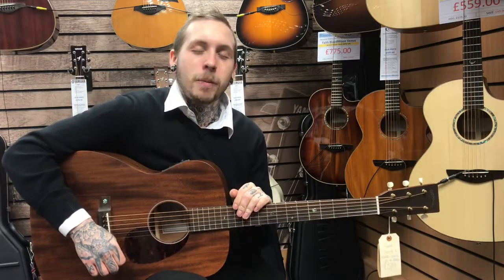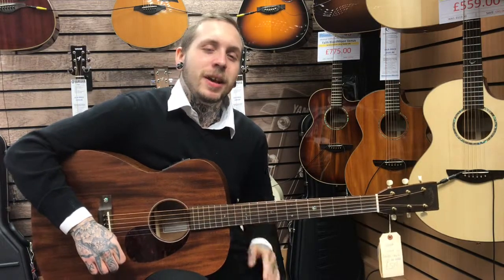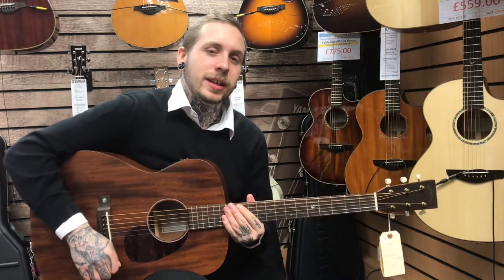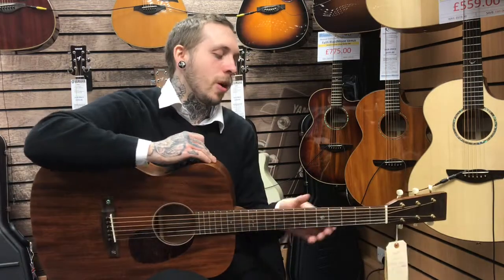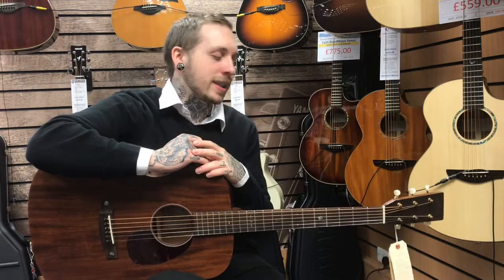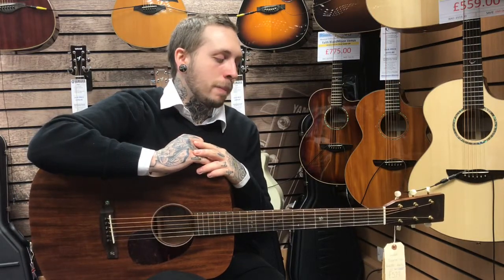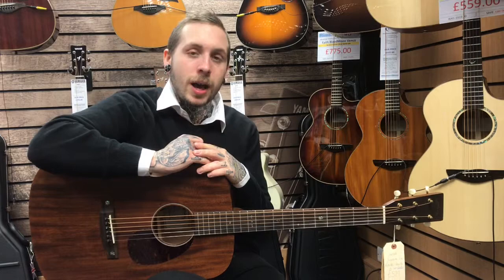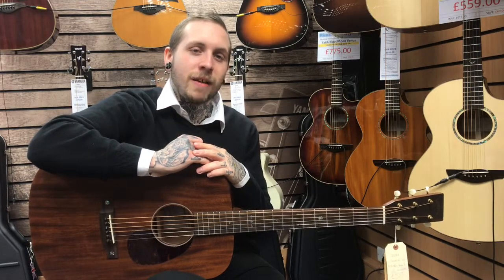Sigma S000M15 - Rimmers Music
Andy over in our Bury store with the Sigma S000M15 guitar, with an all mahogany construction.

Associated with acoustic blues and other uncomplicated music forms - their no-nonsense vibe and relatively unsophisticated voice make them the perfect complement to moody ballads or raunchy work songs.